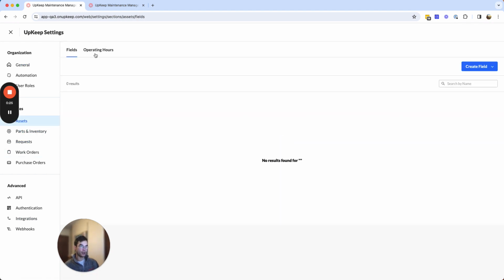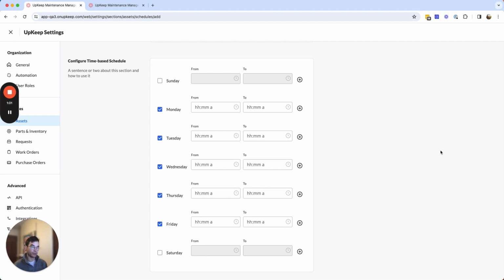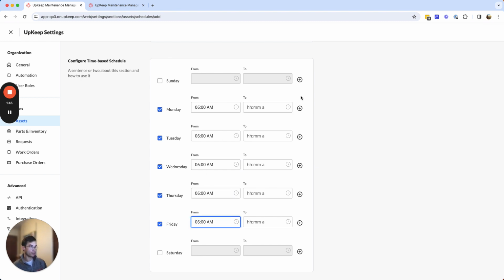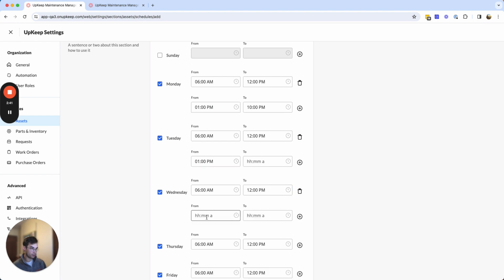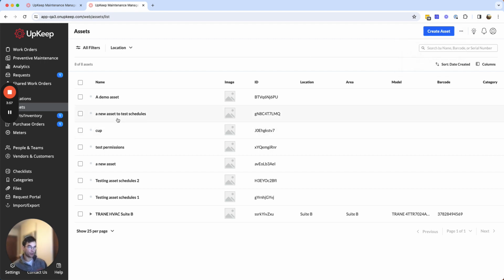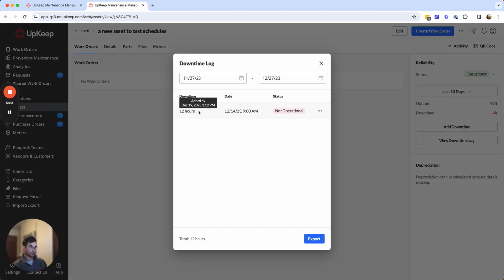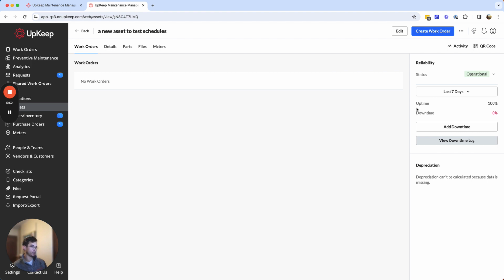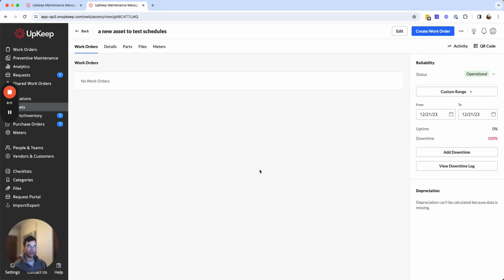Feature Walkthrough: Asset Schedules and Downtime Demo | UpKeep Winter '23 Product Release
Dive into the world of asset schedules with Spencer Nelson, Sr. Product Manager here at UpKeep!

Learn how to create, assign, and witness the impact of asset schedules on uptime and downtime percentages. Walk through the process step by step, viewing the seamless integration of schedules into your maintenance routine. Enhance your maintenance strategy by leveraging the power of asset schedules.